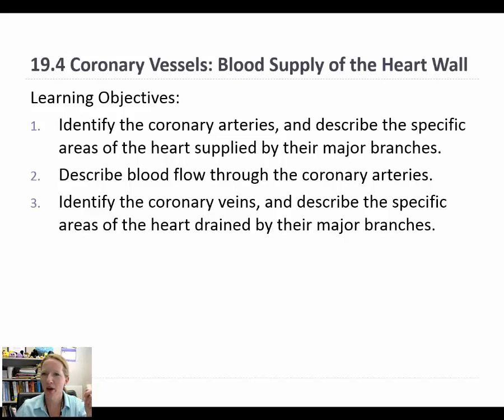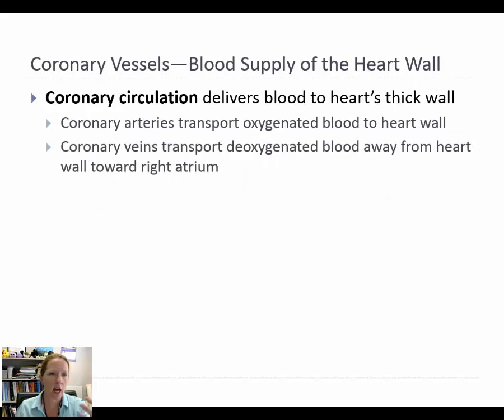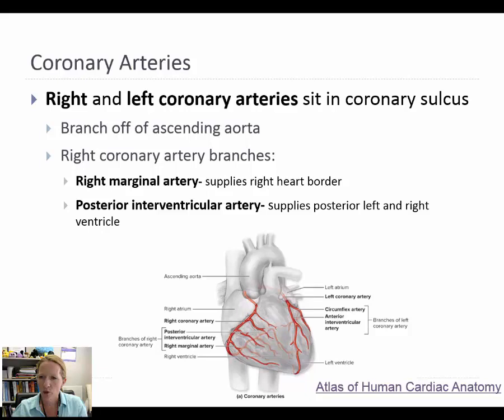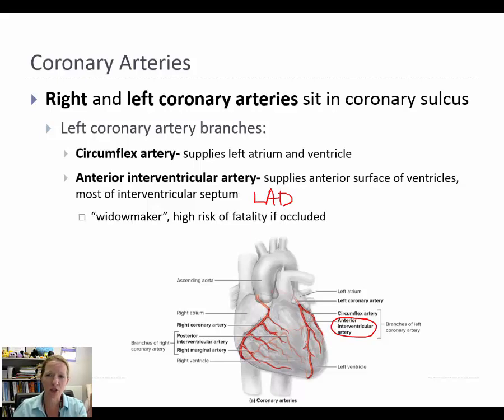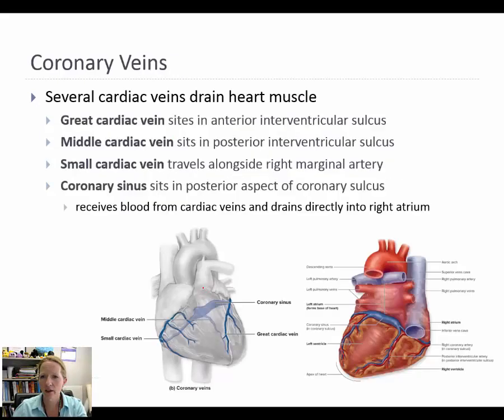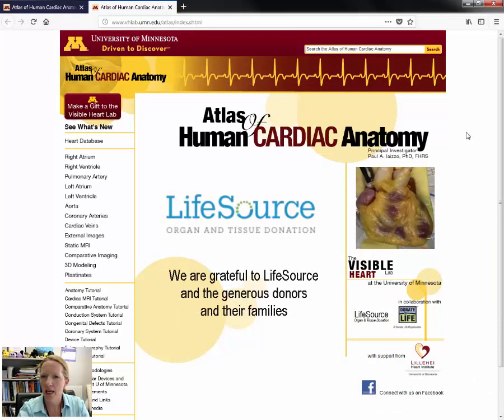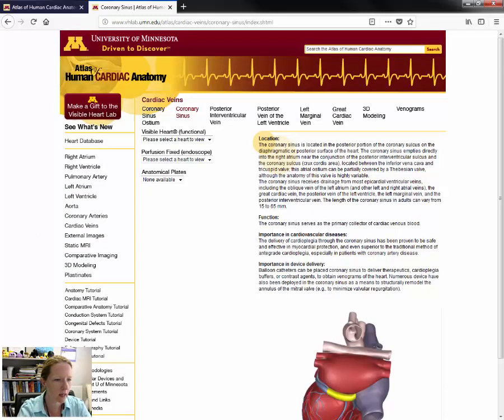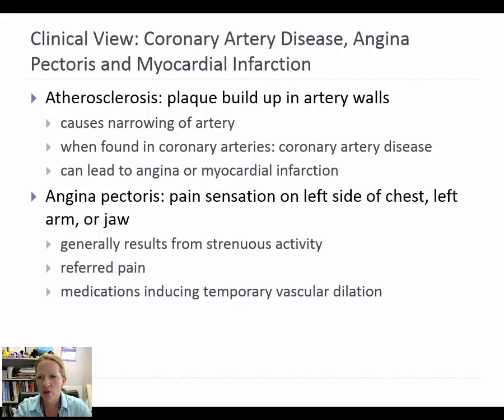19.4 Coronary Vessels